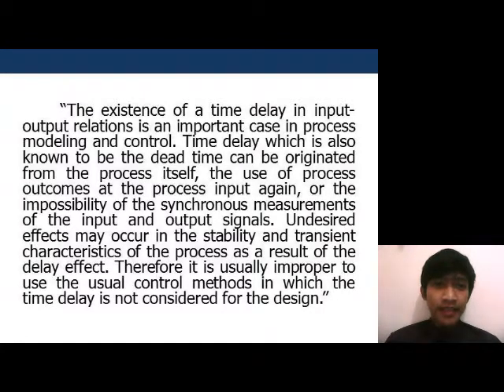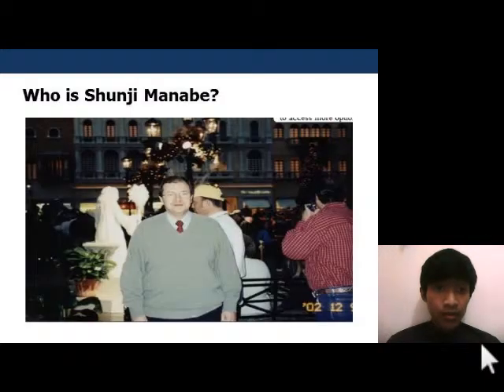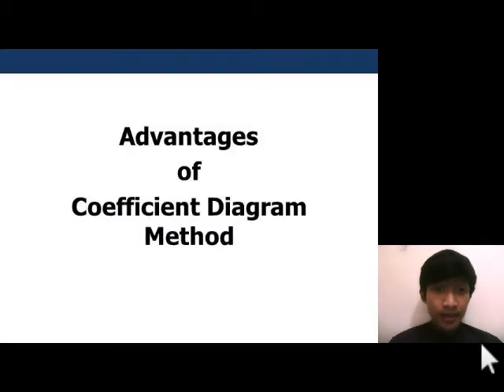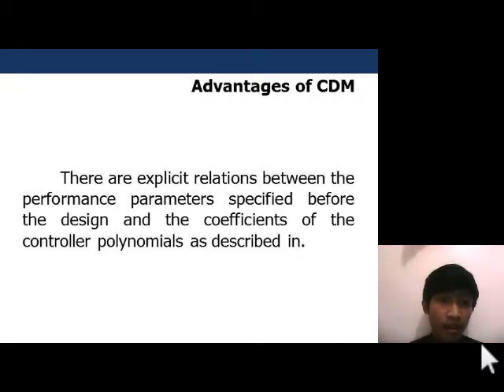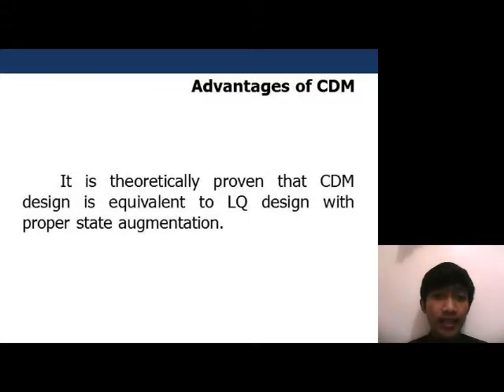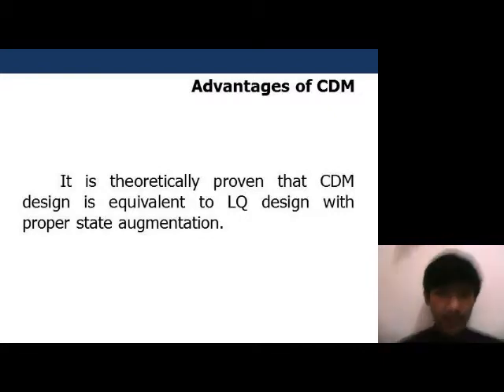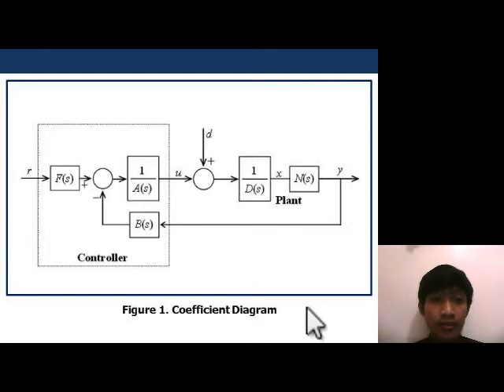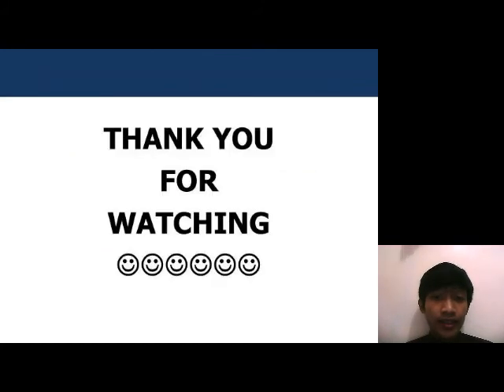CDM - Shunji Manabe (Meo Junior)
HAHA XD